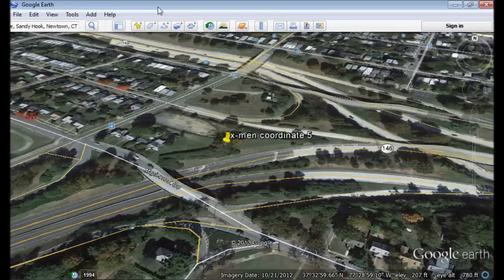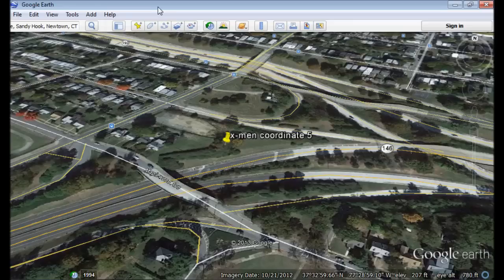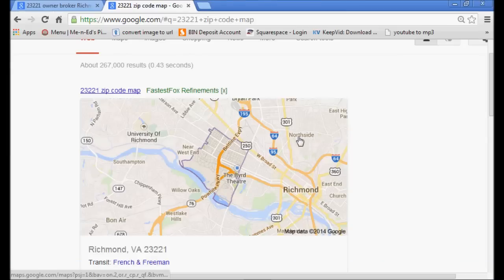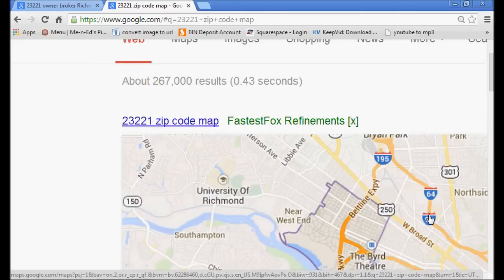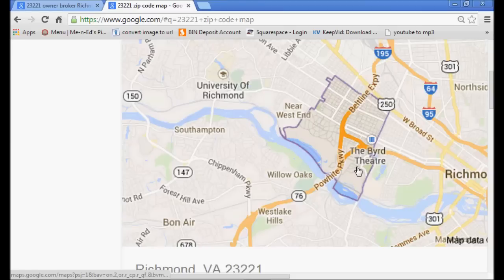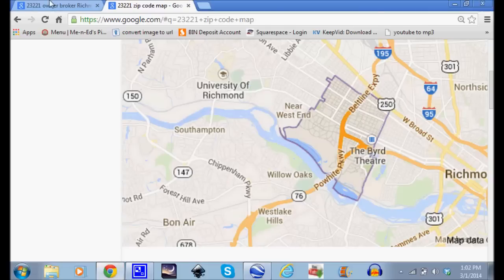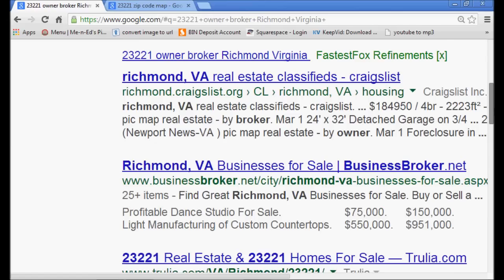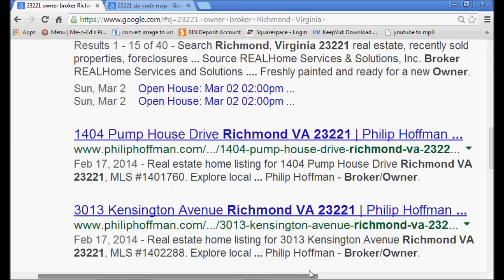Yet Another X-MEN Coordinate! Man Named Philip Hoffman Is Top Property Agent In 10-Block Zip Code